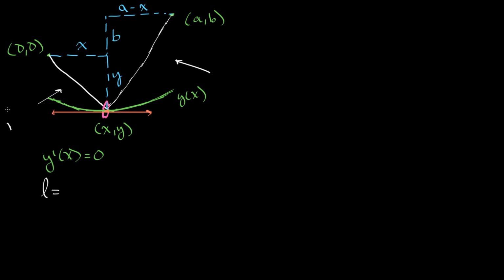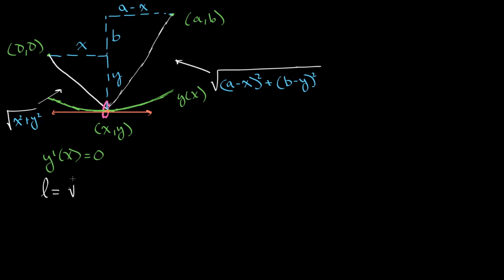Optimization Problem: Ring on a String | Single Variable Calculus | Project Ulim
We set up an optimization problem from describing the situation of someone holding two ends of a string fixed and allowing a ring to hang on it. The place where this ring settles has important implications for the construction of suspension bridges!

The content in this video was adapted from a worked example given in lecture 13 by David Jerison in session 32 of Single Variable Calculus. The link to which can be found